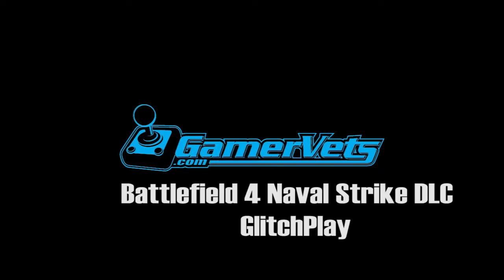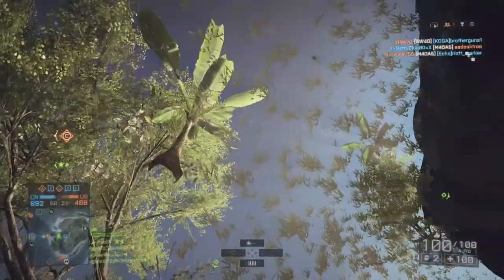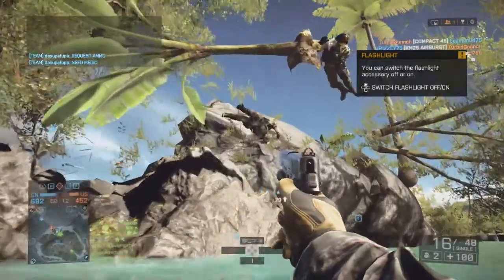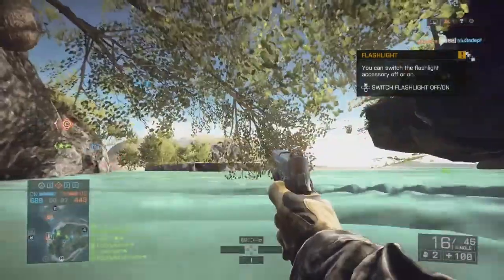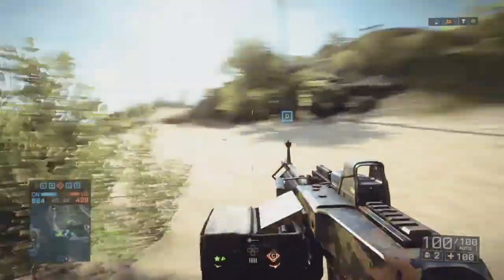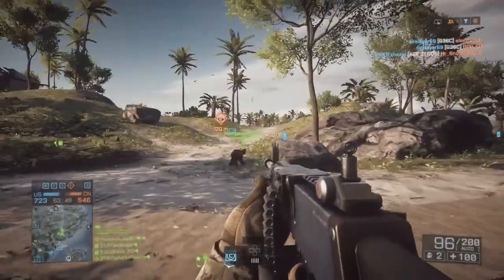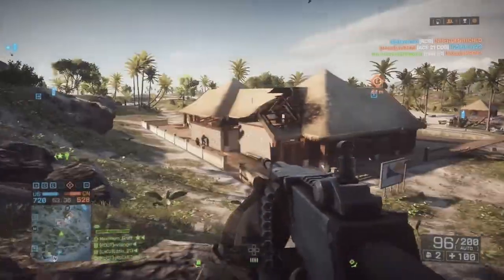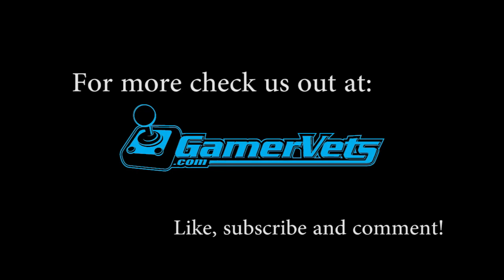Battlefield 4 Naval Strike DLC PS4 GlitchPlay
New DLC and update from Dice brings along new gameplay and new glitches! Rock5teady and Evilenger run int a classic under the map glitch as well as a WTF moment. Gotta love Battlefield 4. Always makes things interesting, good or bad.